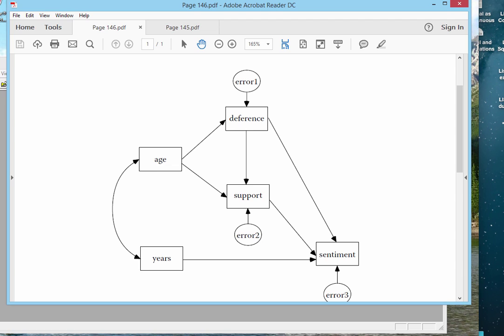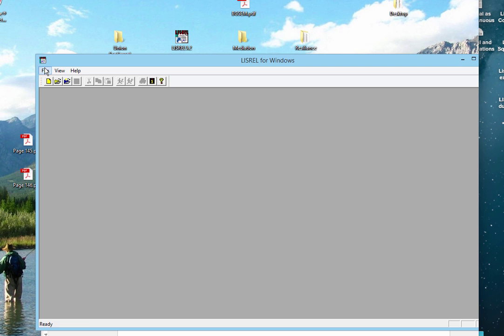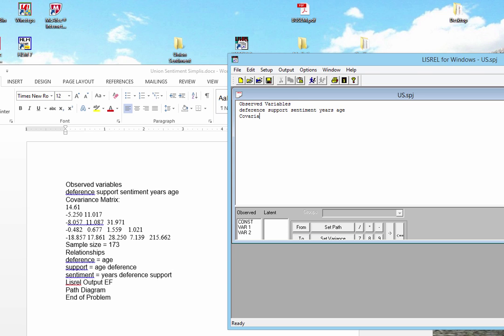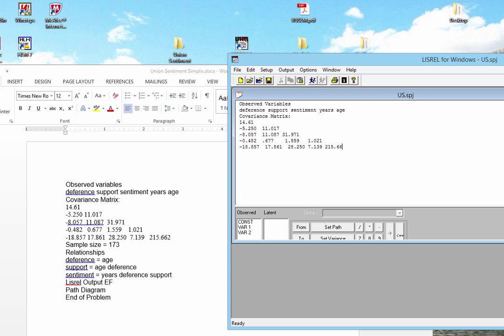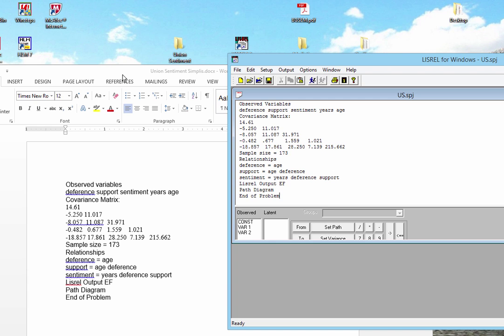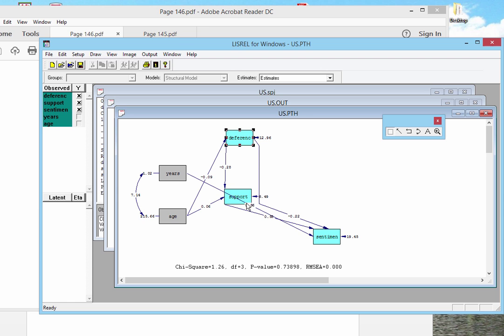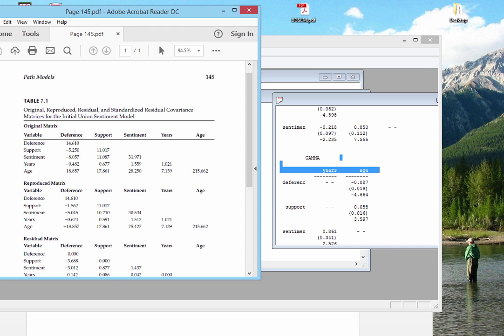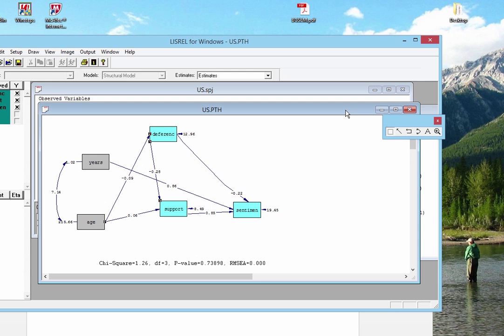Union Sentiment Path Analysis Part 1